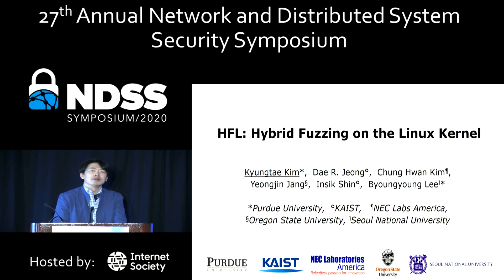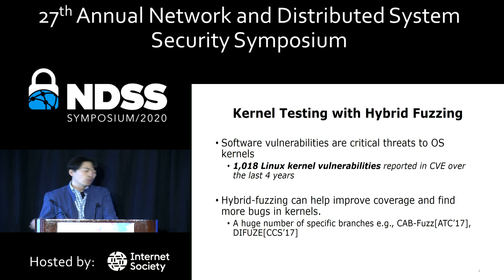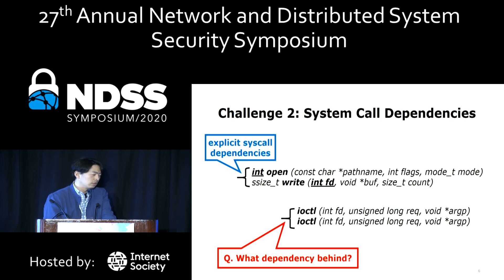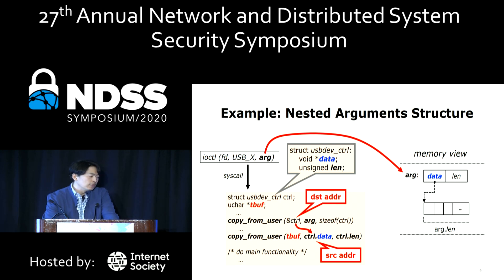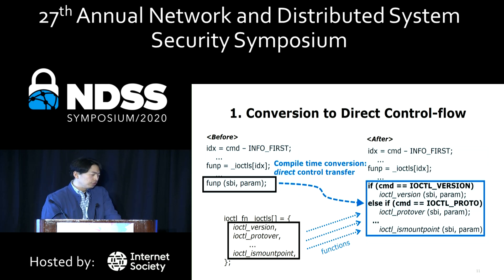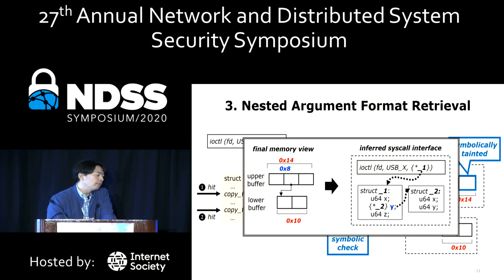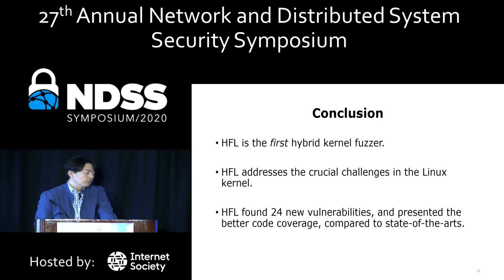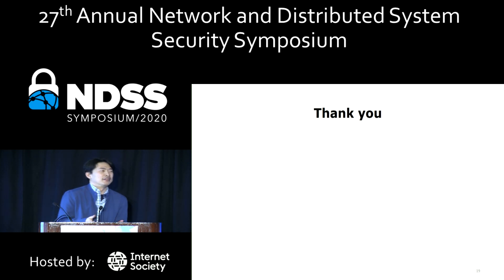NDSS 2020 HFL: Hybrid Fuzzing on the Linux Kernel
SESSION 1B-2 HFL: Hybrid Fuzzing on the Linux Kernel

Hybrid fuzzing, combining symbolic execution and fuzzing, is a promising approach for vulnerability discovery because each approach can complement the other. However, we observe that applying hybrid fuzzing to kernel testing is challenging because the following unique characteristics of the kernel make a naive adoption of hybrid fuzzing inefficient: 1) having many implicit control transfers determined by syscall arguments, 2) controlling and matching internal system state via system calls, and 3) inferring nested argument type for invoking system calls. Failure to handling such challenges will render both fuzzing and symbolic execution inefficient, and thereby, will result in an inefficient hybrid fuzzing. Although these challenges are essential to both fuzzing and symbolic execution, however, to the best of our knowledge, existing kernel testing approaches either naively use each technique separately without handling such challenges or imprecisely handle a part of challenges only by static analysis.

To this end, this paper proposes HFL, which not only combines fuzzing with symbolic execution for hybrid fuzzing but also addresses kernel-specific fuzzing challenges via three distinct features: 1) converting implicit control transfers to explicit transfers, 2) inferring system call sequence to build a consistent system state, and 3) identifying nested arguments types of system calls. As a result, HFL found 24 previously unknown vulnerabilities in recent Linux kernels. Additionally, HFL achieves 14% higher code coverage than Syzkaller, and over S2E/TriforceAFL, achieving even eight times better coverage, using the same amount of resource (CPU, time, etc.). Regarding vulnerability discovery performance, HFL found 13 known vulnerabilities more than three times faster than Syzkaller.

SLIDES

AUTHORS

Kyungtae Kim (Purdue University)
Dae R. Jeong (KAIST), Chung Hwan Kim (NEC Labs America)
Yeongjin Jang (Oregon State University)
Insik Shin (KAIST)
Byoungyoung Lee (Seoul National University)